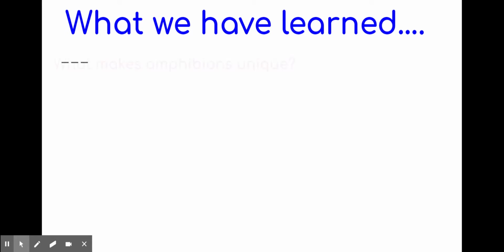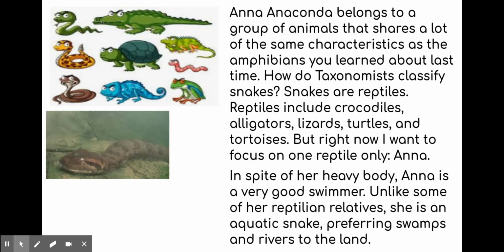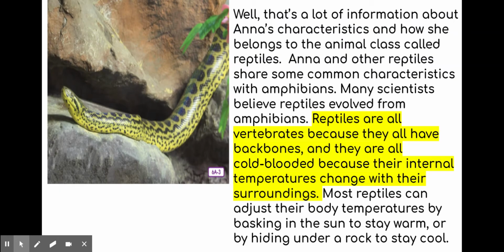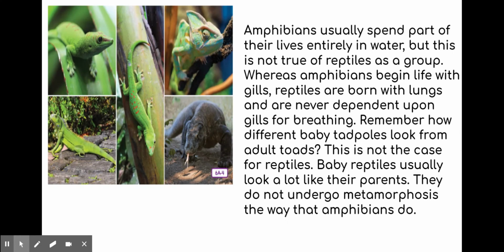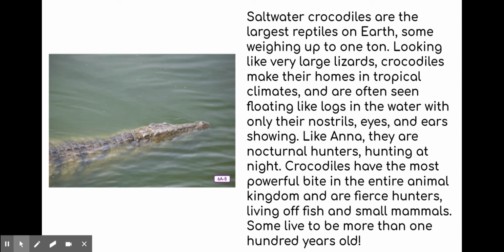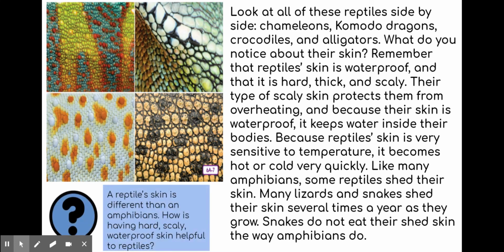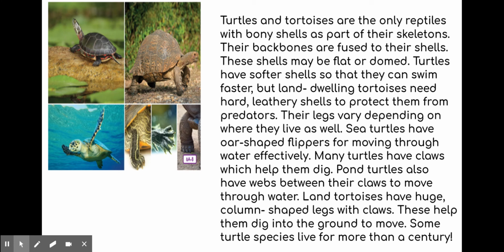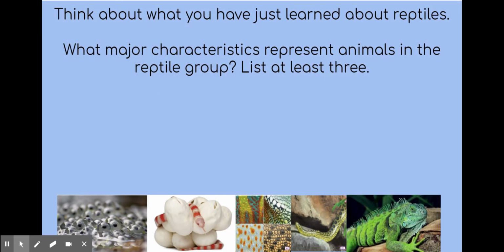Domain Lesson 6 - Reptiles: Cold-blooded Scaly Vertebrates - Google Slides